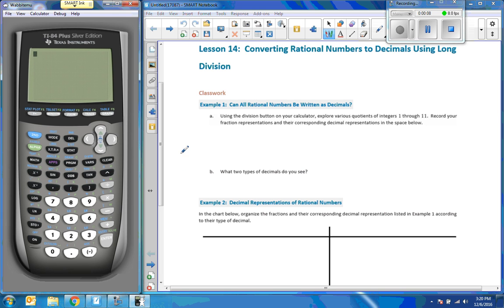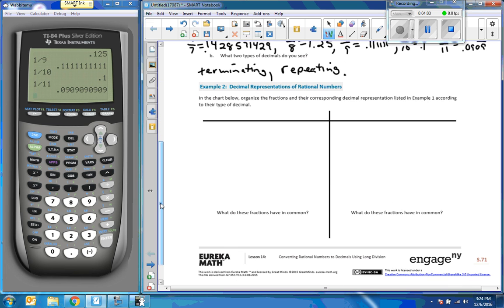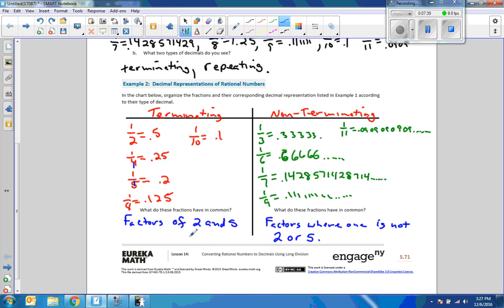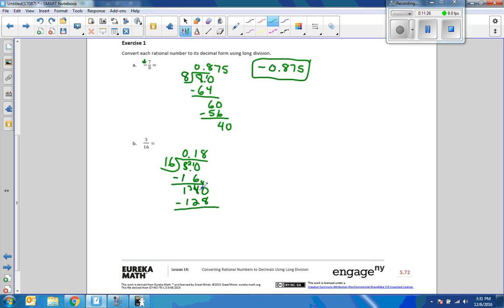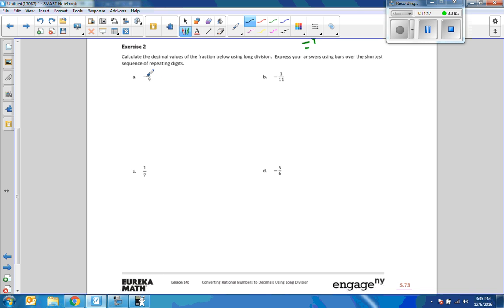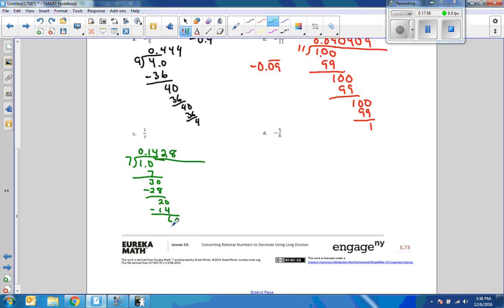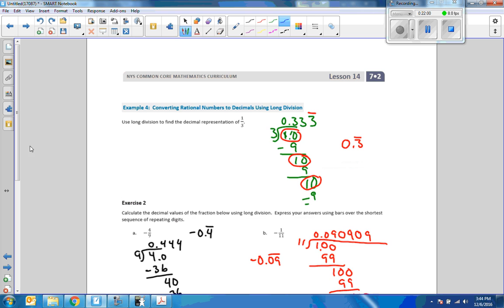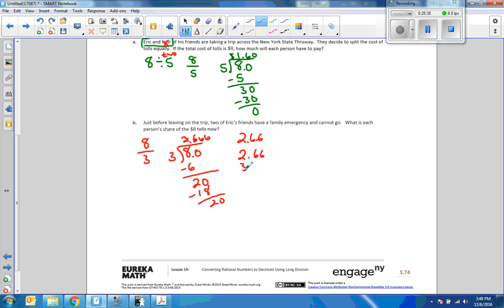Math 7 Module 2 Lesson 14 Video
Converting Rational Numbers to Decimals Using Long Division